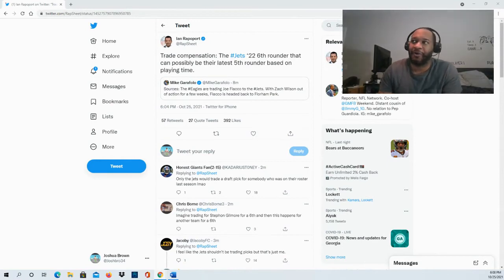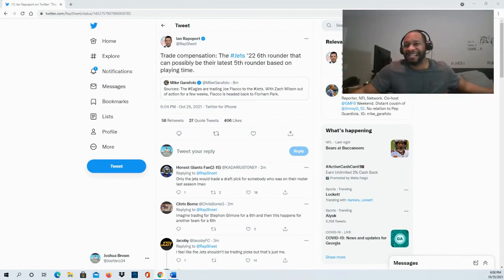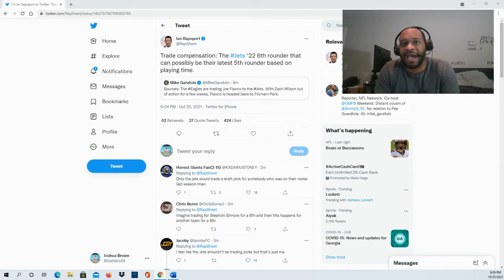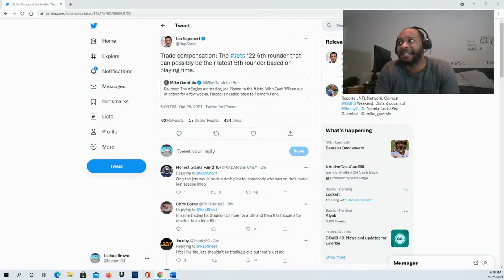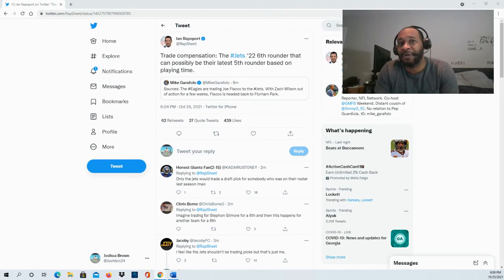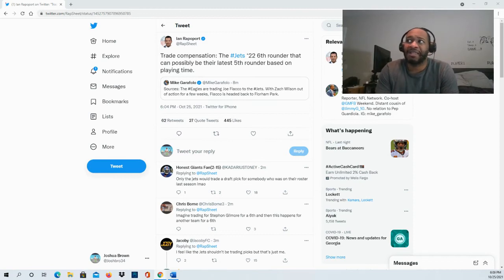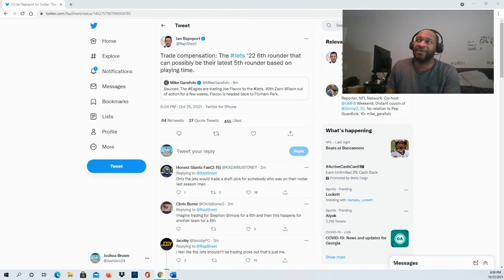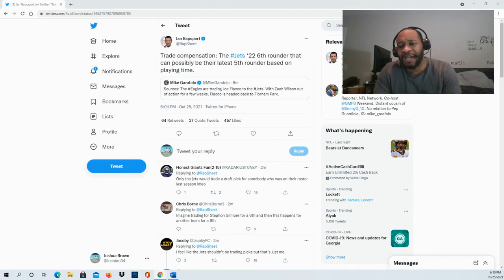Eagles trade Joe Flacco to Jets for 2022 6th rd pick, could become 5th rd pick based on playing time